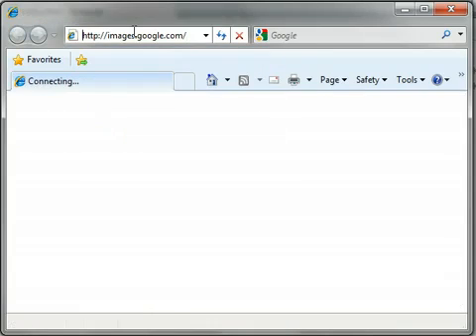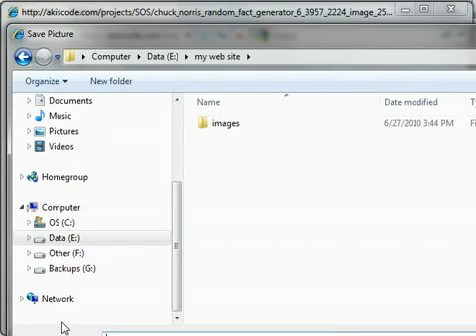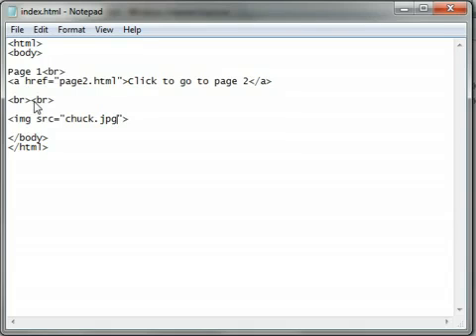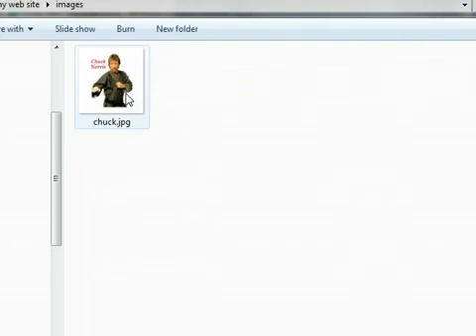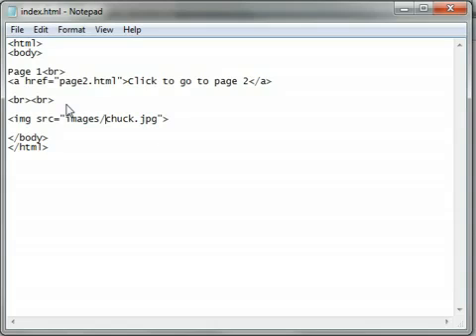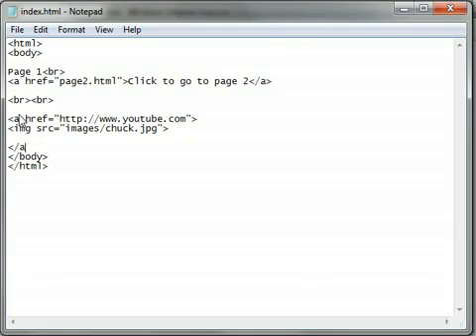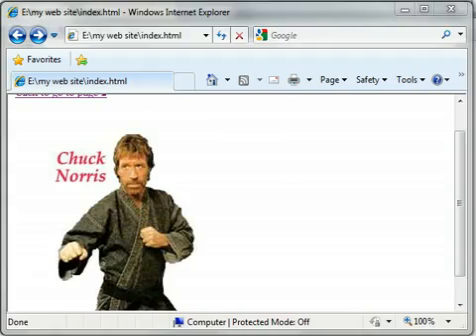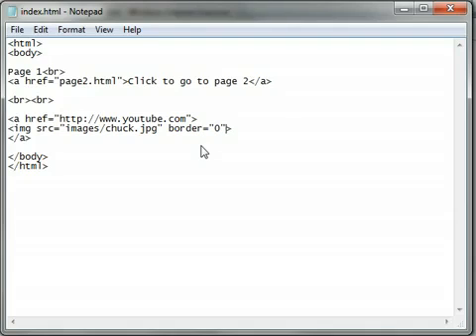HTML Tutorial 05 - Images and Links (CrocodileSnapProgrammingTutorials)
I have been looking forward to this tutorial for quite some time time.